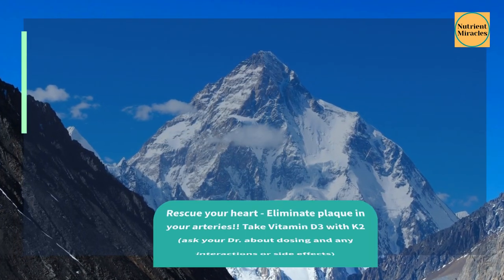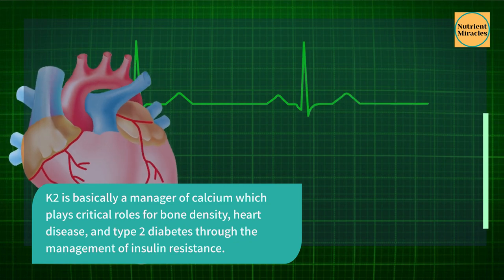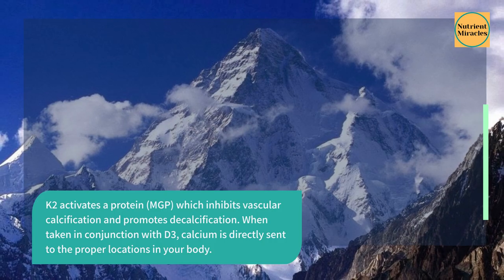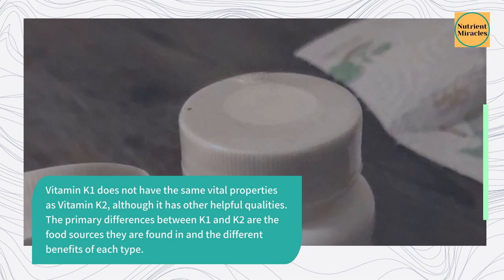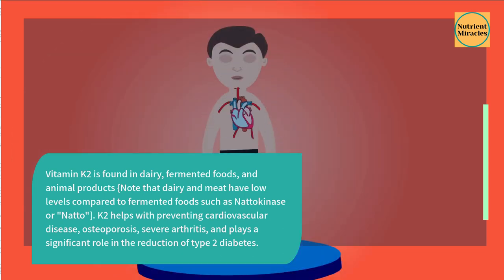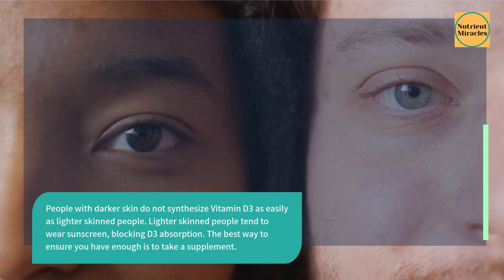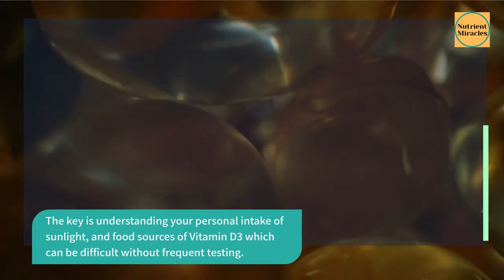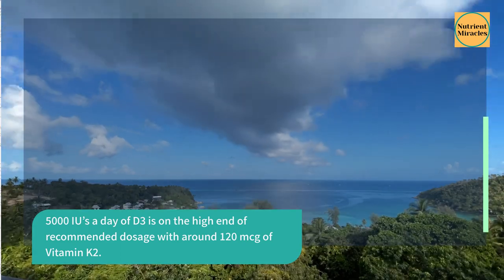What are the Vitamin K2 and Vitamin D3 Benefits? What we should know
Today we cover Vitamin K2 benefits + Vitamin D3 benefits together in reducing cardiovascular disease and other diseases along with vtiamin K2 foods.
🌿🌿 Vitamin and Food Journal ➜➜➜
👨‍⚕️👨‍⚕️Dr. Berg's Vitamin D3 K2 w/ MCT Oil👨‍⚕️👨‍⚕️➜➜➜
Vitamin K2 (MK7) with D3 Supplement Bone and Heart Health Non-GMO ➜➜➜
🌿🌿 Garden of Life Vegan Certified Organic, Non-GMO, Vegan Vitamins and Nutrients ➜➜➜
🤧🤧Dr. Berg's Immune Booster Kit 🤧🤧➜➜➜

CreatorsForPeace is raising awareness and funds for the displaced children in Ukraine.

Rescue your heart - Eliminate plaque in your arteries!! Take Vitamin D3 with K2 (ask your Dr. about dosing and any interactions or side effects)
According to the National Institutes for Health and Care Excellence, Vitamins K2 and D3 work in unison to provide the proper function of calcium in the body. K2 directs calcium to the correct locations in the bones, and away from the arteries.

K2 is basically a manager of calcium which plays critical roles for bone density, heart disease, and type 2 diabetes through the management of insulin resistance.

Simplified by the Journal of American College of Cardiology: K2 activates a protein called MGP through a process called “gamma carboxylation”. MGP

K2 activates a protein (MGP) which inhibits vascular calcification and promotes decalcification. When taken in conjunction with D3, calcium is directly sent to the proper locations in your body.

If MGP is not carboxylated, it can’t pull calcium out of the arteries. Anticoagulants, such as Warfarin, will block MGP and people on the medication (or any Vitamin K inhibitor) have been observed to have more calcification in their arteries.

Vitamin K1 does not have the same vital properties as Vitamin K2, although it has other helpful qualities. The primary differences between K1 and K2 are the food sources they are found in and the different benefits of each type.

Vitamin K1 is found in leafy greens, vegetables and some plant oils, which helps with blood clotting.

Vitamin K2 is found in dairy, fermented foods, and animal products {Note that dairy and meat have low levels compared to fermented foods such as Nattokinase or "Natto"]. K2 helps with preventing cardiovascular disease, osteoporosis, severe arthritis, and plays a significant role in the reduction of type 2 diabetes.

The Japanese eat fermented soybeans (called Nattokinase) which are high in Vitamin K2 and have low rates of heart disease.

Share this channel with nutrientmiracles.wkly.live
If you like cute kitten videos check our kitten channel at kittens.wkly.live

Vitamin D is critical for immune system function. Vitamin D is made up of both Vitamin D2 and D3. The most potent form of Vitamin D is found in D3, although both are critical to have in your blood.

People with darker skin do not synthesize Vitamin D3 as easily as lighter skinned people. Lighter skinned people tend to wear sunscreen, blocking D3 absorption. The best way to ensure you have enough is to take a supplement.

Foods high in Vitamin D3 are meats, dairy products or by direct sunlight (through the skin).

WHY TAKE VITAMIN D3 with VITAMIN K2? K2 is a manager of calcium and directs Vitamin D3 to the correct locations in the body.

The key is understanding your personal intake of sunlight, and food sources of Vitamin D3 which can be difficult without frequent testing.

Vitamin D3 automatically excretes itself when there are sufficient levels in the blood.

Vitamin K2 is very minimal in food sources, so toxicity is rare.

Taking a supplement may raise the levels above normal situations of dietary intake.

5000 IU’s a day of D3 is on the high end of recommended dosage with around 120 mcg of Vitamin K2.